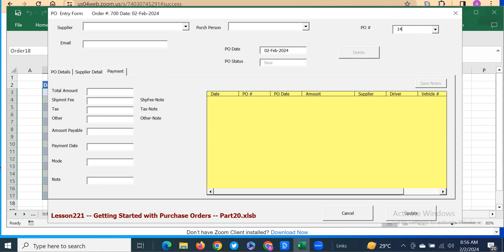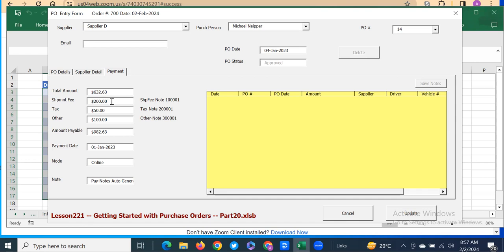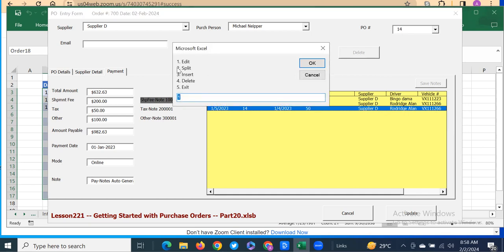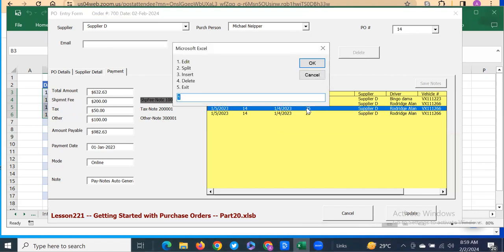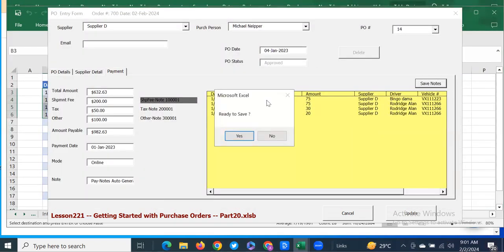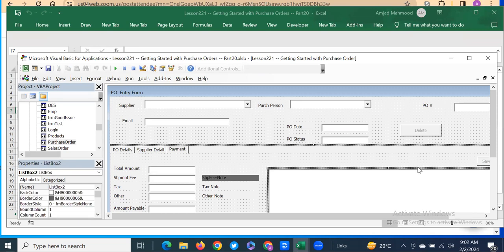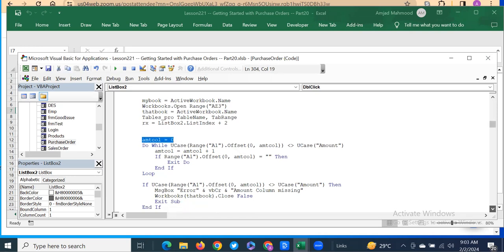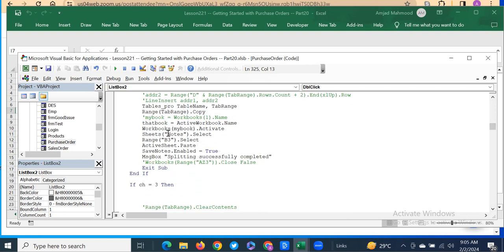Getting Started with Purchase Orders -- Part20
Topics